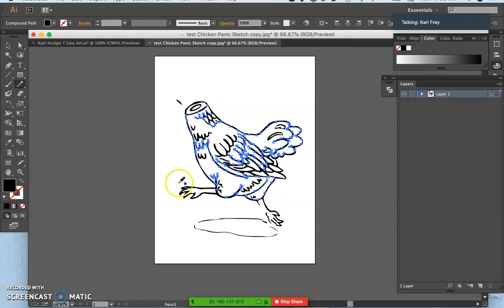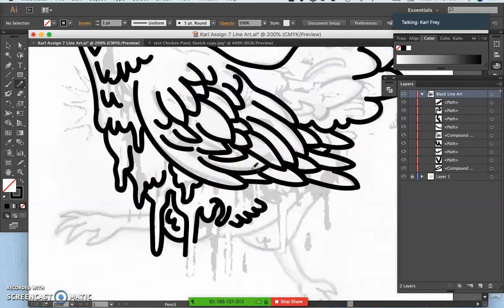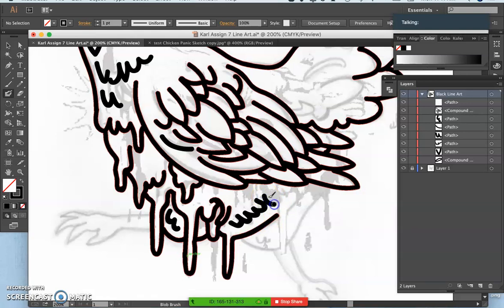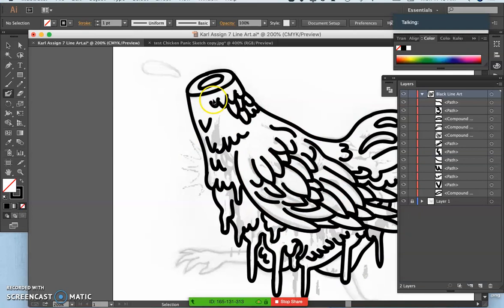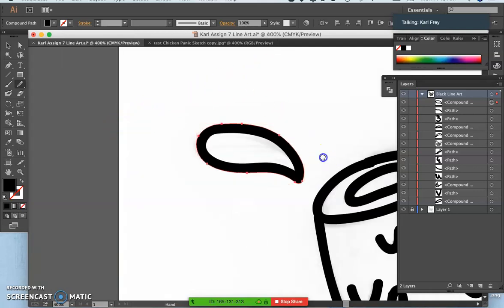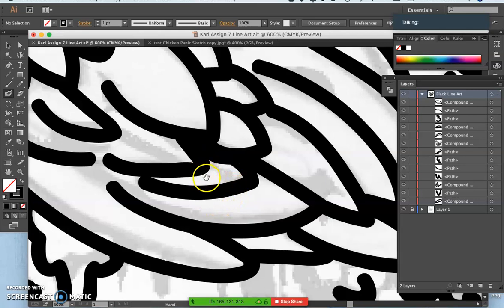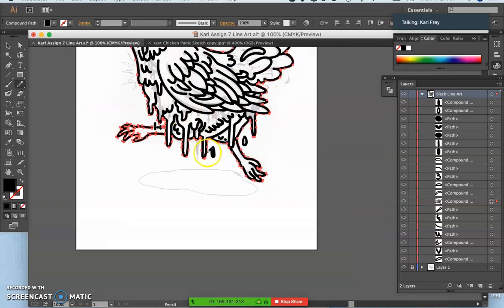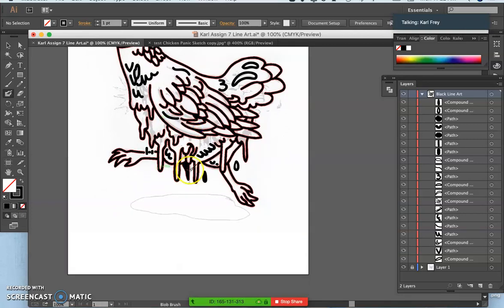5 Finishing Up the Line Art with a Fixed Weight Blob Brush